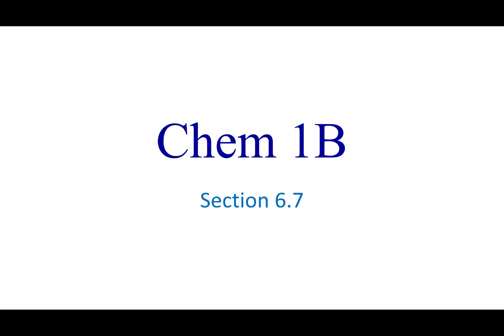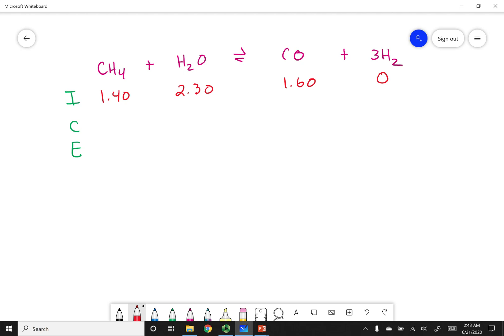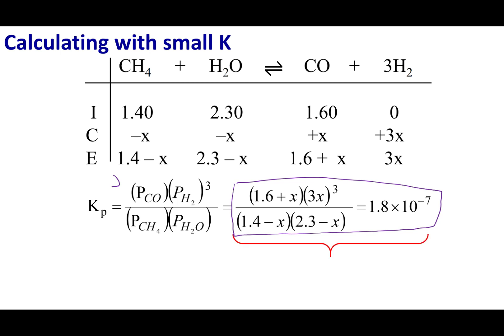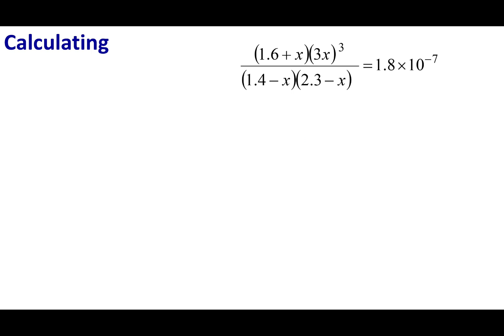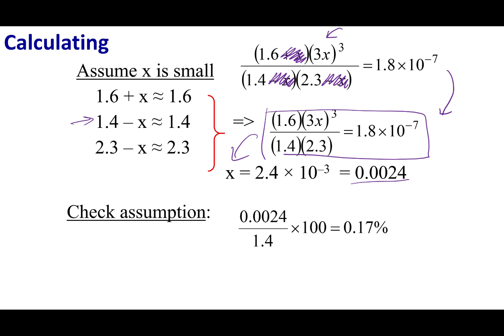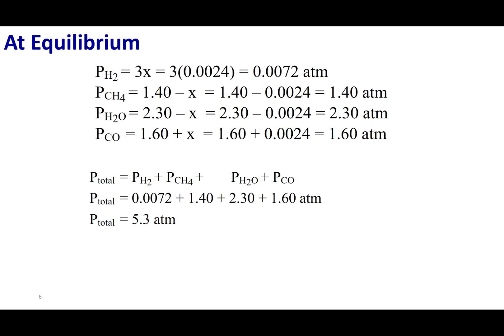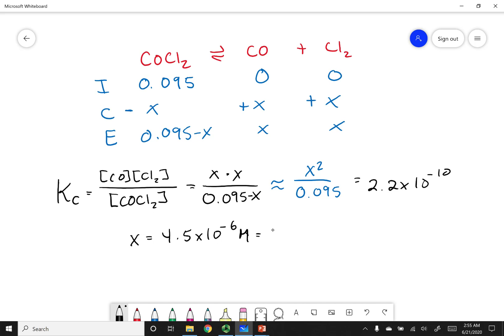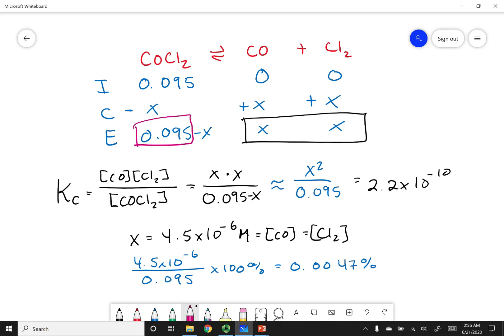Section 6.7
Topics:
Equilibrium: calculating with small K